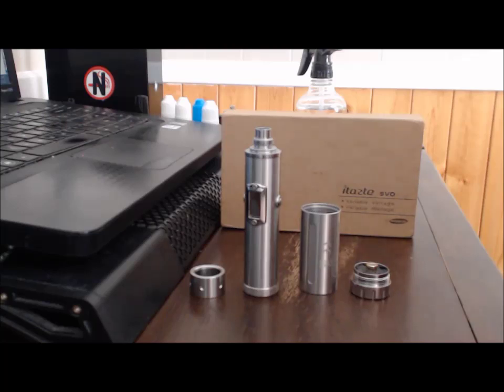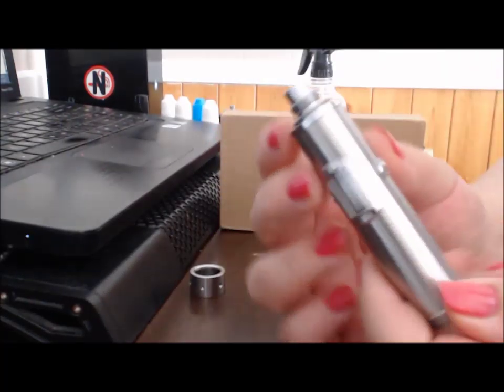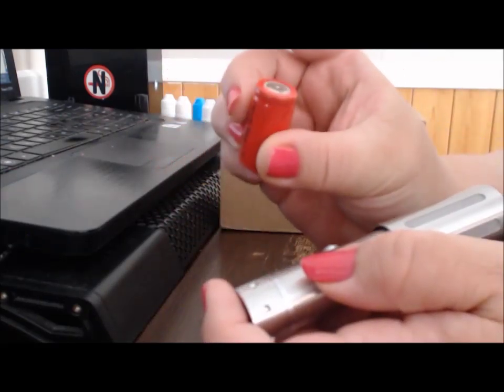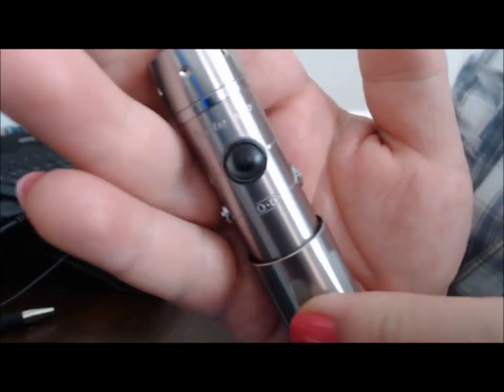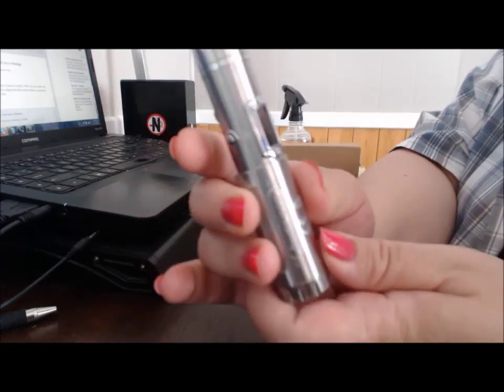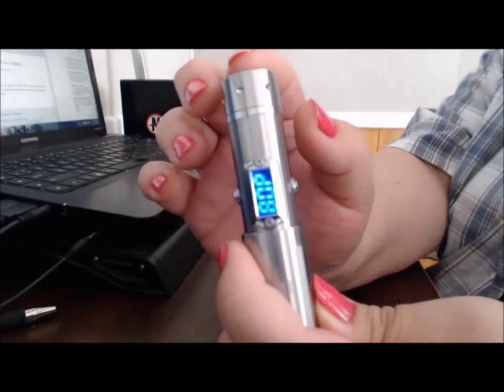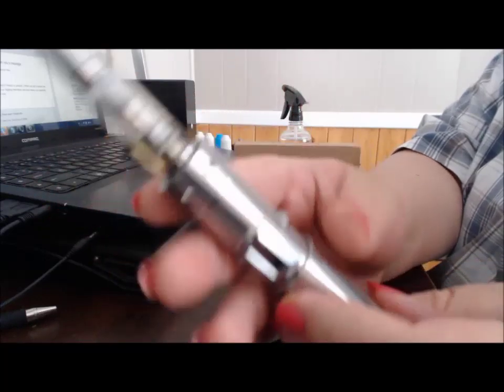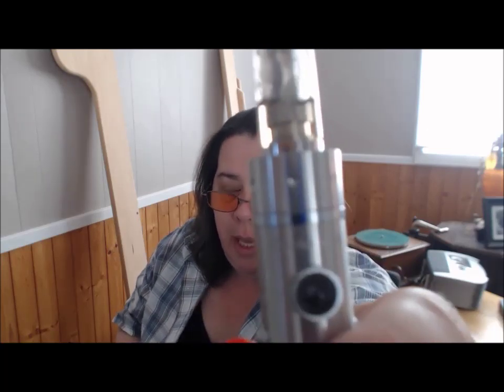iTaste SVD from Innokin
Quick Details:
Size:(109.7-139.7) *23.5  Battery Capacity:900mAh; 1800mAh; 2600mAh
Operating Voltage:3V-6V; 3W-15W  Charing Time:1.5H-5.5H
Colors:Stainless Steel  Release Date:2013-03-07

Brief Features:
The iTaste SVD (Superior Vaping Device) is a tube style, variable voltage, variable wattage Electronic Cigarette, made of Stainless Steel. The iTaste SVD is sleek, with easy to use functionality.

Variable Voltage: voltage can be adjusted from 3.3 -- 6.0 volts in .1 volt increments.
Variable Wattage: Wattage can be adjusted from 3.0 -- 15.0 W in .5 watts increments.
Reverse Battery Protection Circuit
Battery Voltage Detection
Resistive Load Detection ( Ohms meter )
ON/OFF battery switch
LED Battery Power Display
Low Voltage Warning
Overtime Vaping Warning
Telescopic Tube supports 18350, 18500 or 18650 batteries
Battery safety protection
Myriad compatible ( Thread fit iClear10 ,iClear16, iClear30,CE4,CE5 ,eGo, T2,T3 , VIVI NOVA and 510 etc )
Change battery and switch VV or VW have parameter memory function
Built-in 3 digit display ( Ohms meter , Volts /Watts , Atomizer voltage output )

Get your vaping questions answered live on the FFS Show - Sunday nights at 8pm EST.